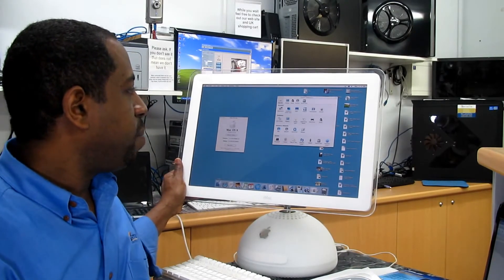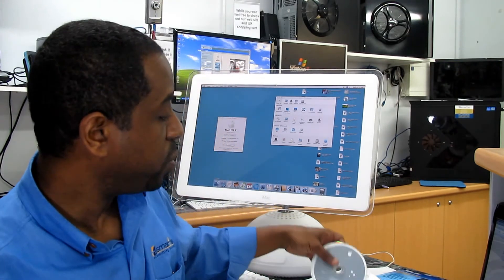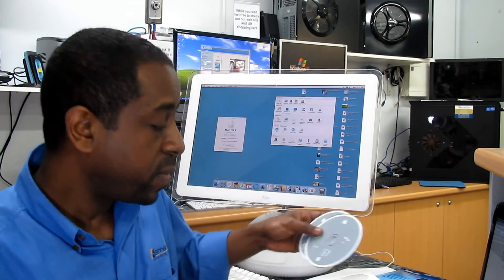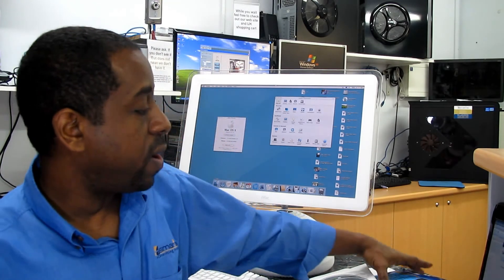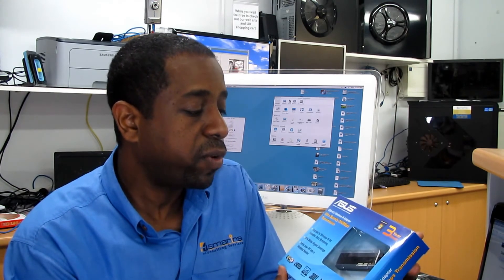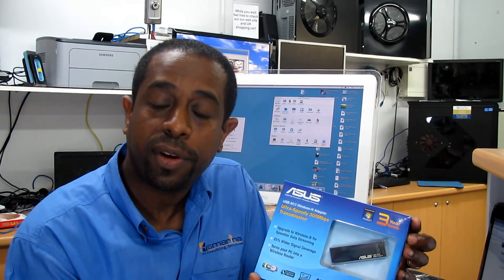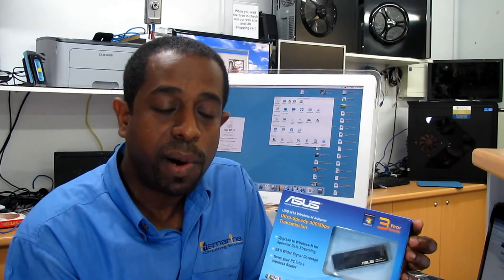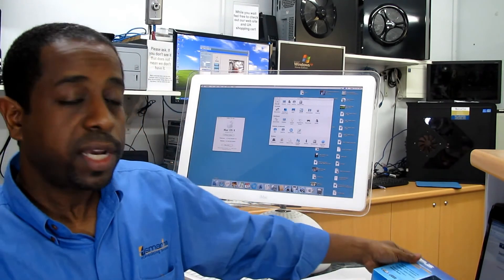I can't connect to my wireless network using iMac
A: Source an Airport Extreme Card
B: Continue without wireless
C: Buy a new iMac
D: Give up!